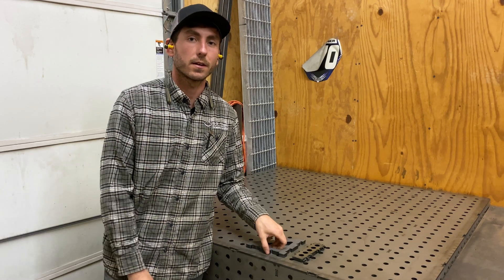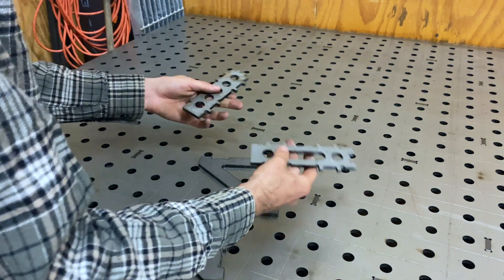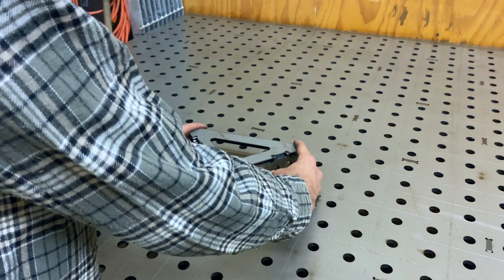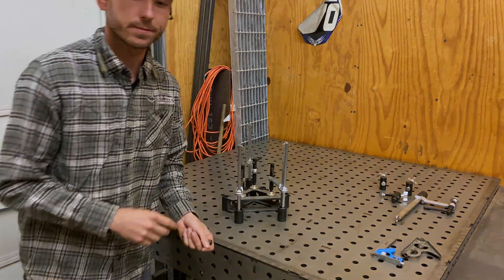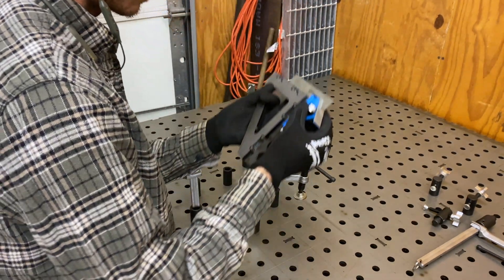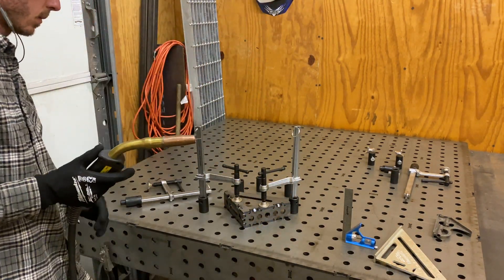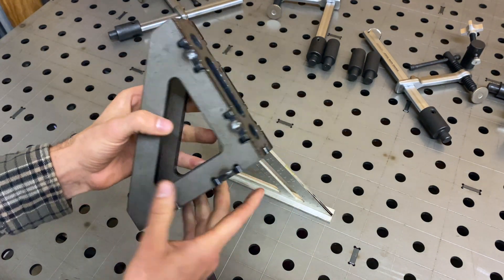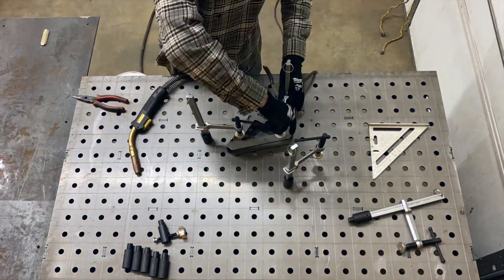DIY Precision Welding Square 007 Tolerance!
@AmesManagement We wanted to see how tight of tolerances we could get out of a 4 piece 6x6 DIY welding square we bought off of Ebay. We managed to get a .007 tolerance ( seven thousandths ) of an inch!